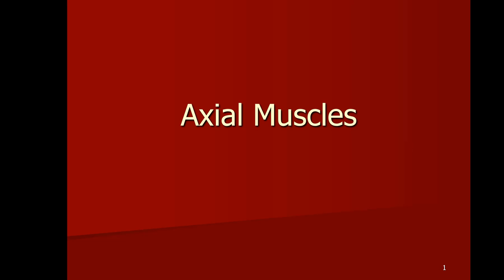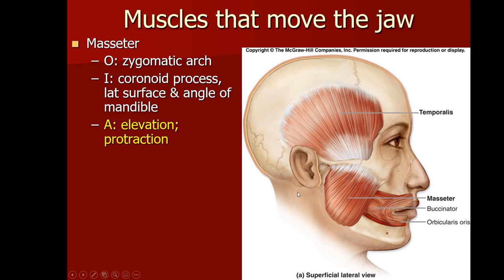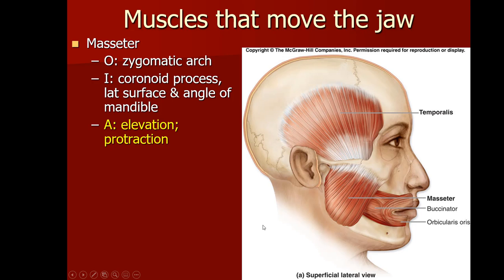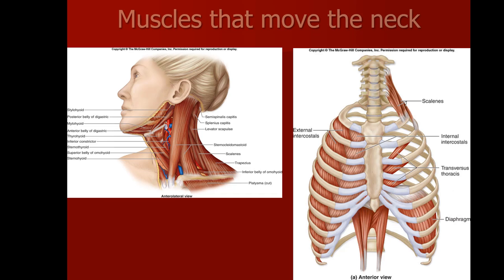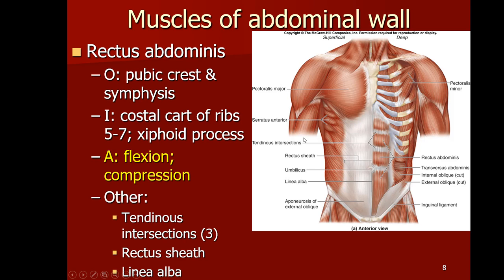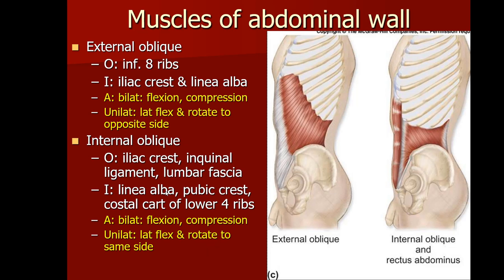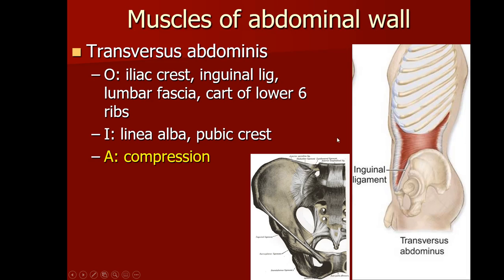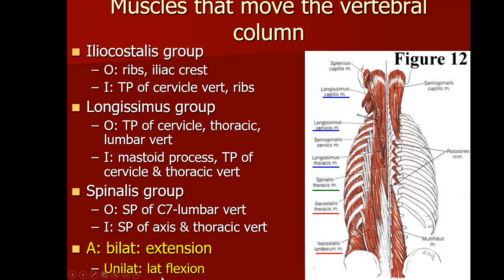10 Axial Muscles-139